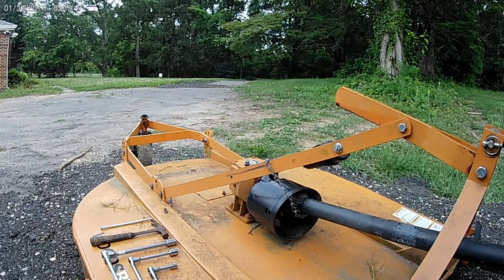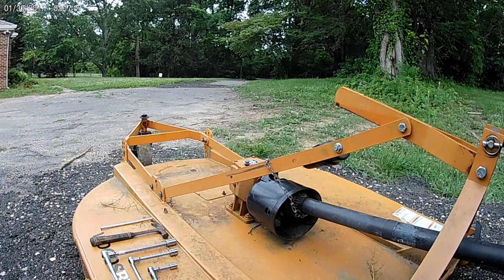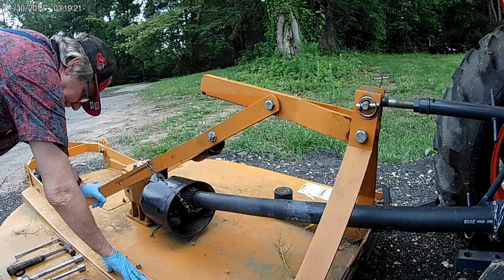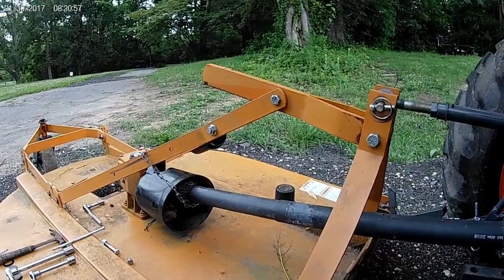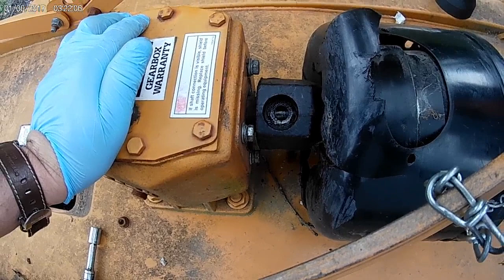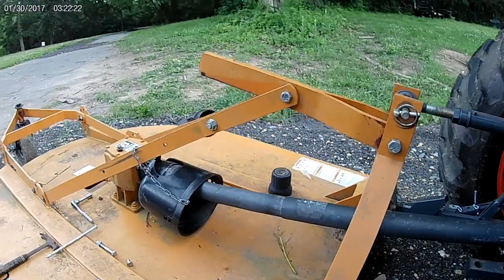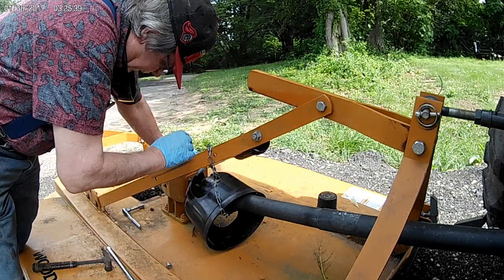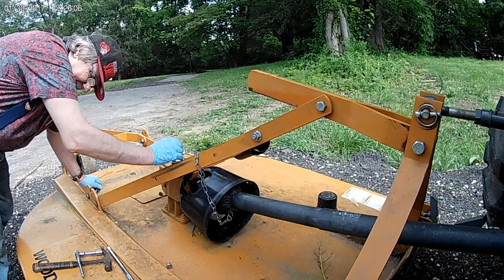Rotary Cutter (Bush Hog, Brush Hog) Shear Bolt Replacement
Process to replace a broken shear bolt on a rotary cutter. Generically called bush hogs or brush hogs.